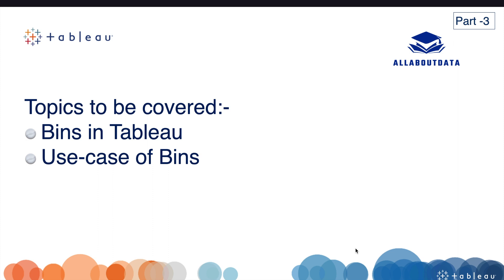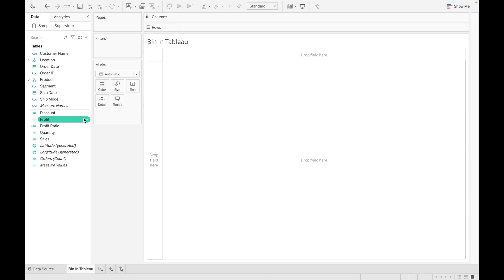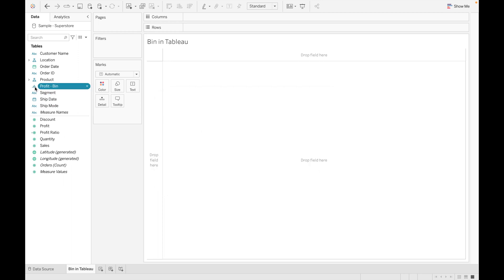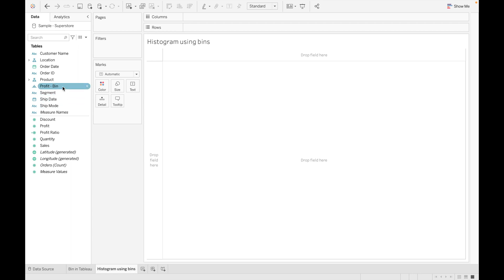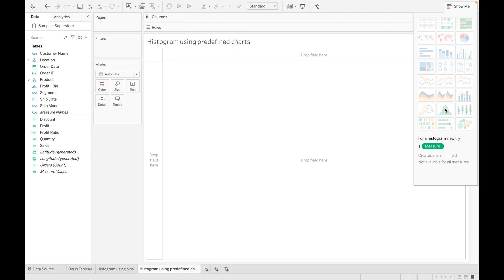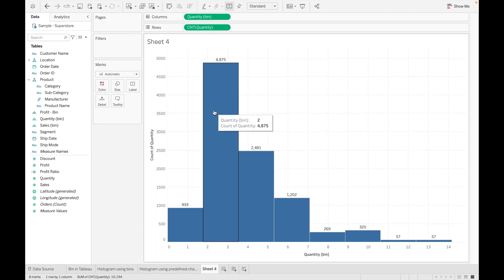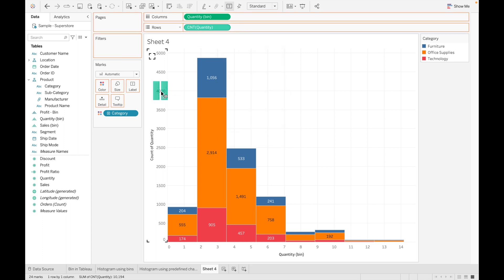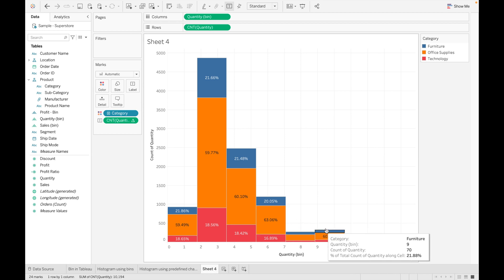Bins with Usecase in Tableau - Video - 3 | Tableau Advance Course | AllAboutDATA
Bins is used to divide the data into equal containers or chunks.